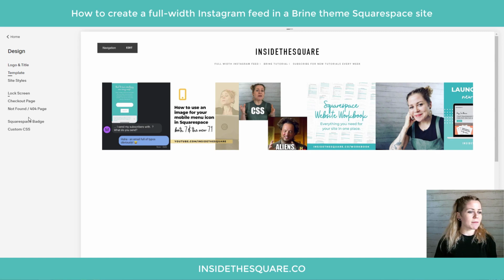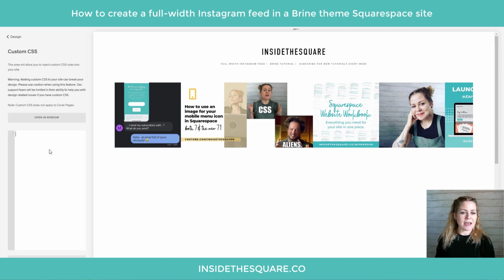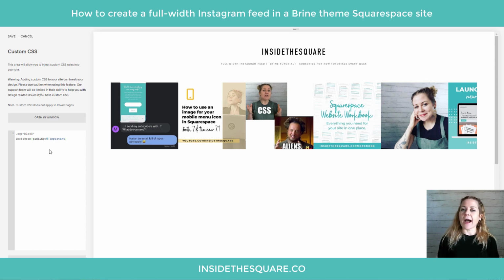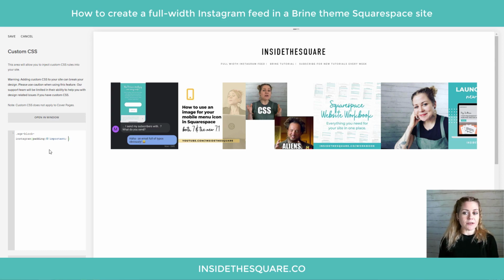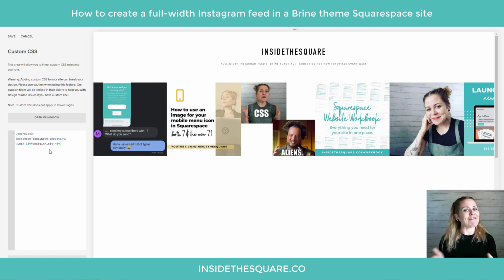Creating A Full Width Instagram Feed in Squarespace 7 - Brine Theme Sites // Squarespace Tutorial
This tutorial is specifically for Brine theme templates in Squarespace 7.
If you don’t know what version you are using, find out in my blog post

In this tutorial, I will show you how to make your Instagram feed show up full width on a Brine theme template in Squarespace 7.0

This is a super quick tutorial and just requires a little bit of CSS to remove that border on the left and right of the element. The code you need is below, be sure to watch the tutorial so you know how it works before you try it on your own site!

.sqs-block-instagram{padding:0!important; z-index:99!important; width: 110%!important; margin-left:-5%}

Don’t forget to adjust the margin value for your own specific site padding settings! In this example, I am using view-width but you can also use percentage or px for that particular value.